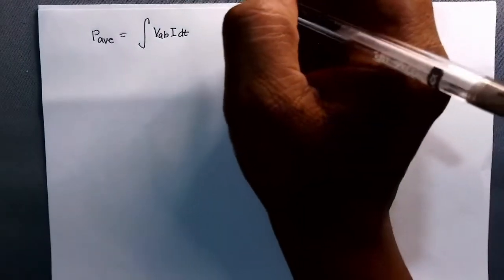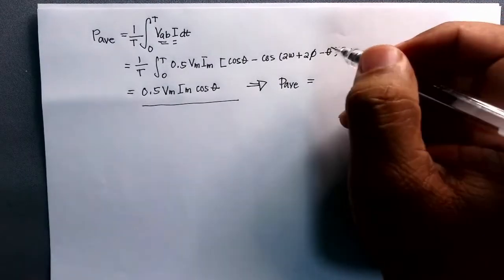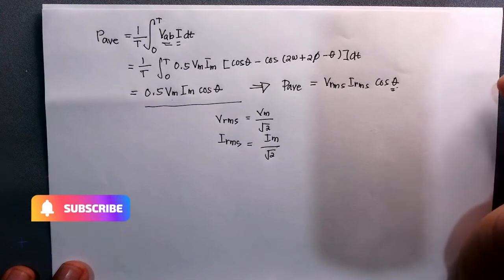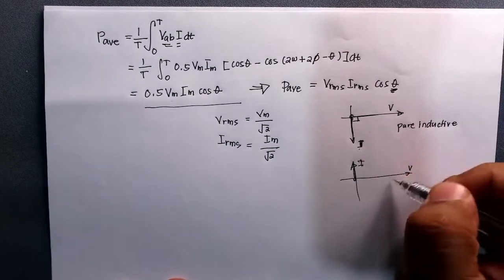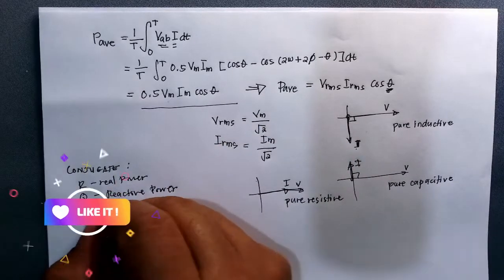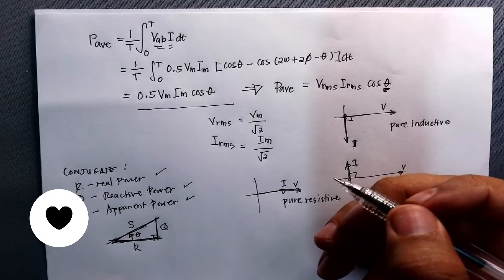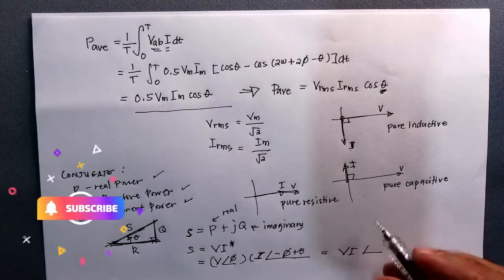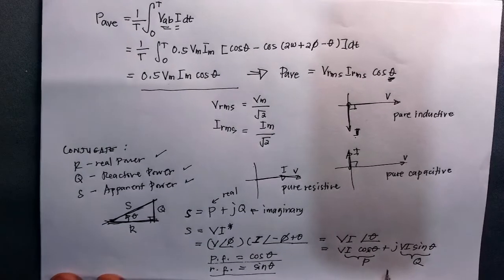Electrical Engineering|Power & Current Waveform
Concept for power & current waveform.